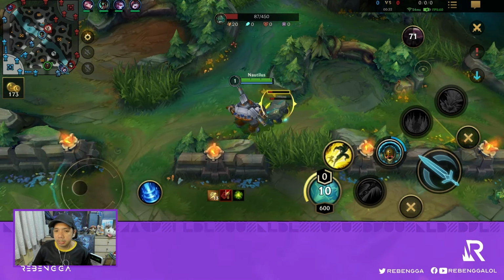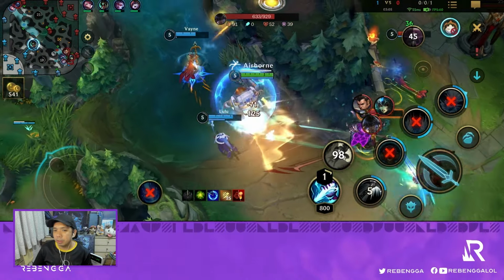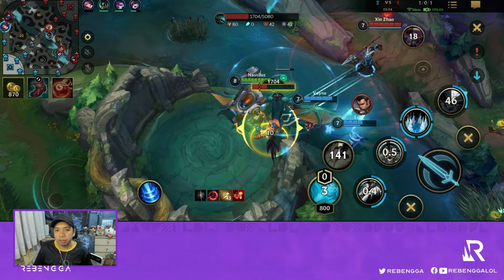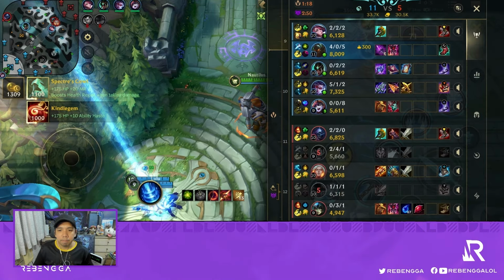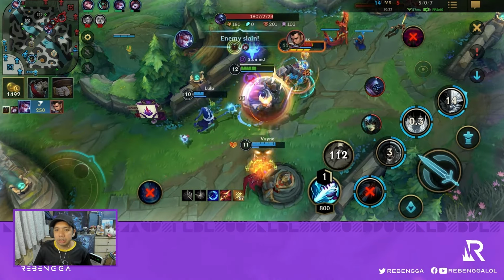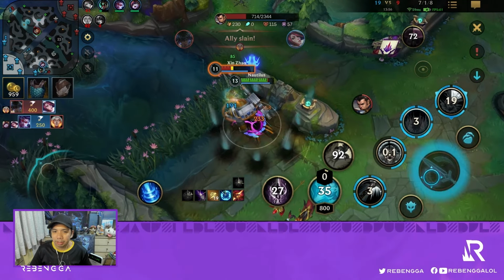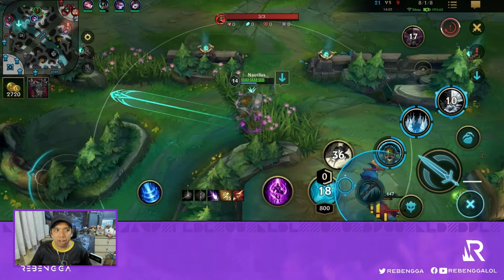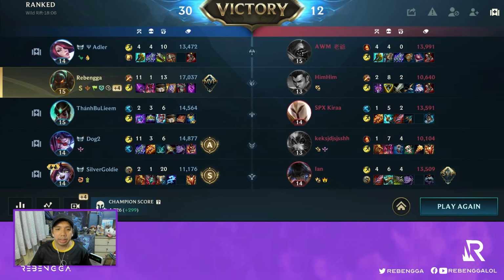WILD RIFT NAUTILUS JUNGLE - BRAINDEAD BROKEN JUNGLER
Wild Rift Nautilus Full Gameplay